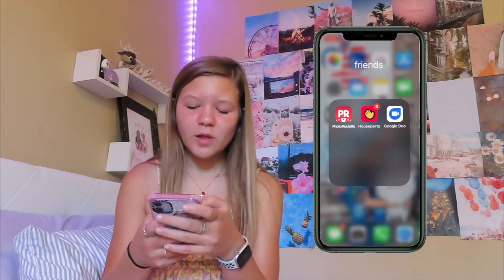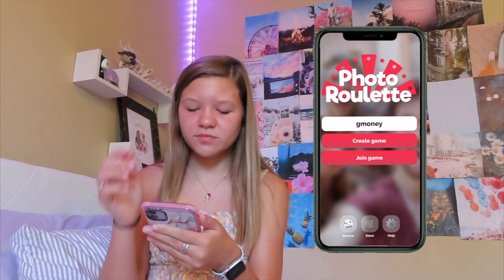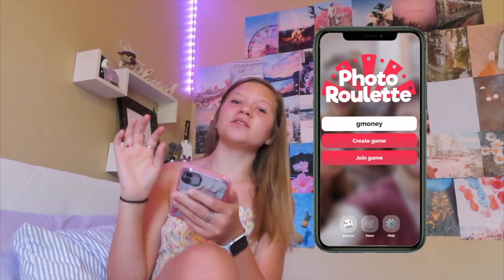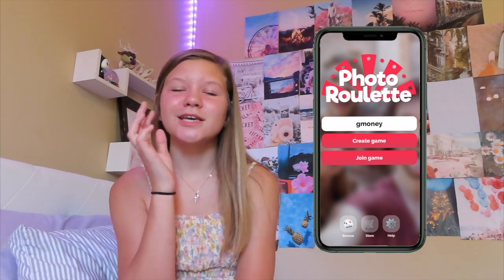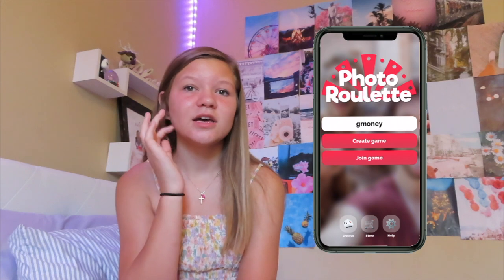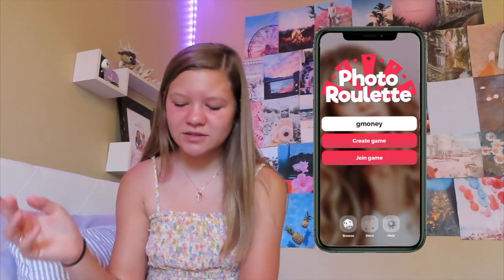Whats On My IPhone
Hey yall!
Here's my updated whats on my iphone! Hope yall enjoy!